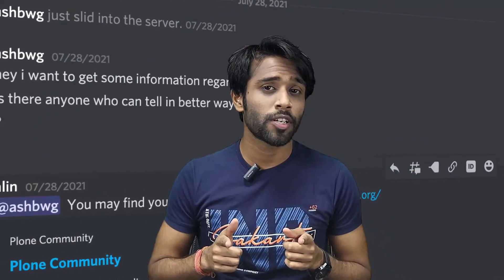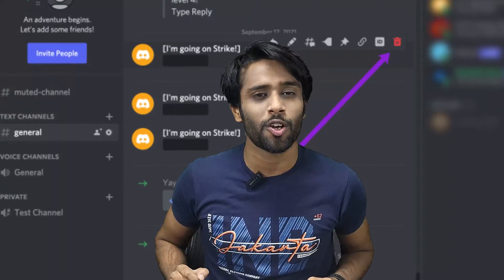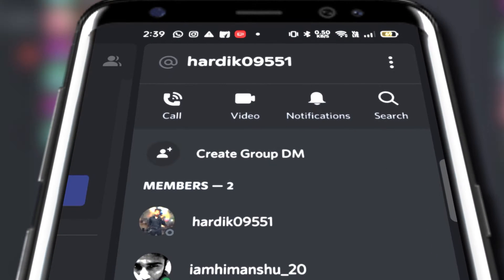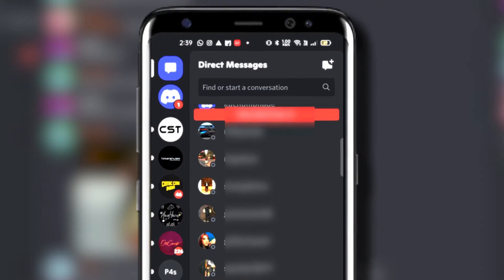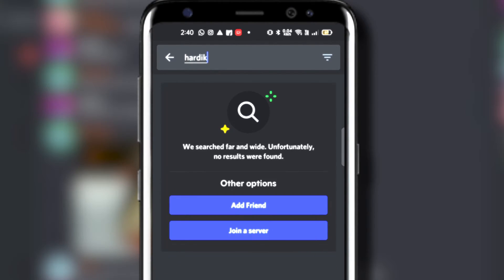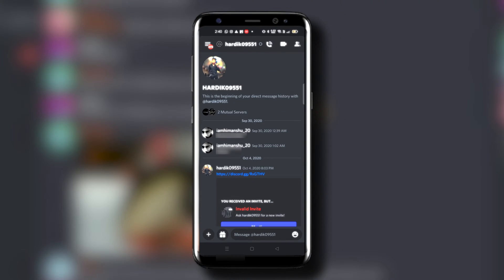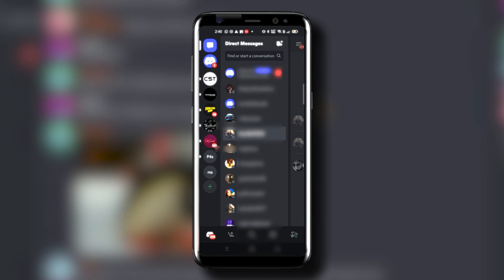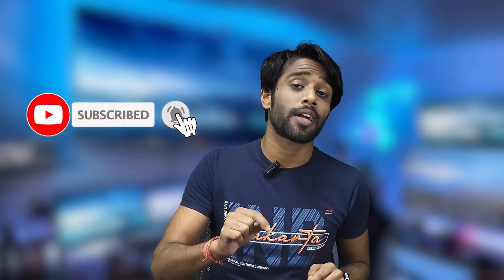How To Find Closed DMs On Discord Mobile (2024) | Recover Lost Chats in 1 Minute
In this YouTube video, we will guide you through the process of locating closed direct messages (DMs) on Discord's mobile app. Whether you accidentally closed a DM or lost an important conversation, this tutorial will provide you with step-by-step instructions to retrieve those messages in just one minute.